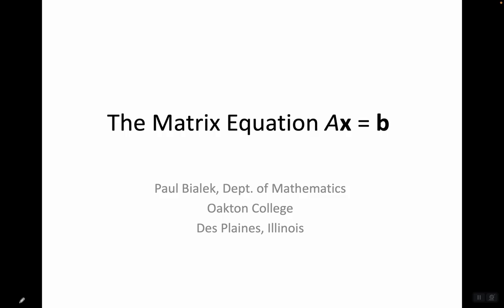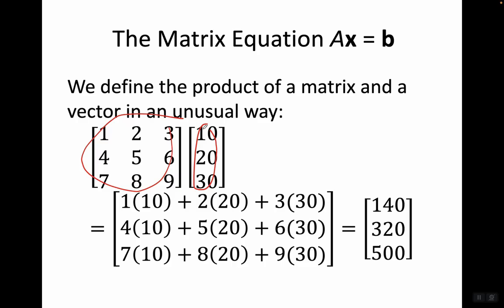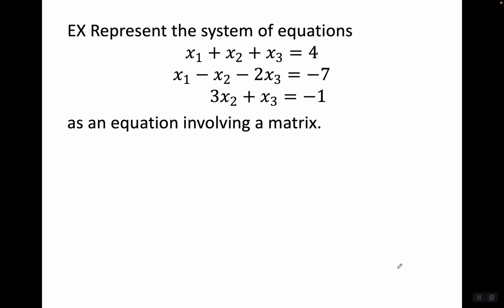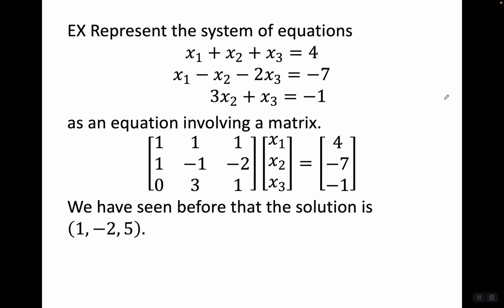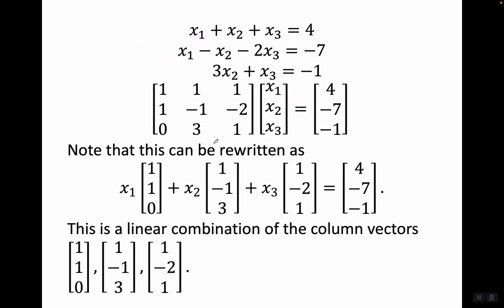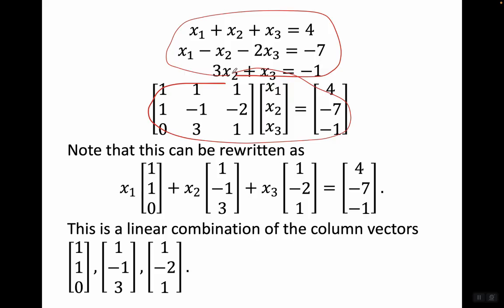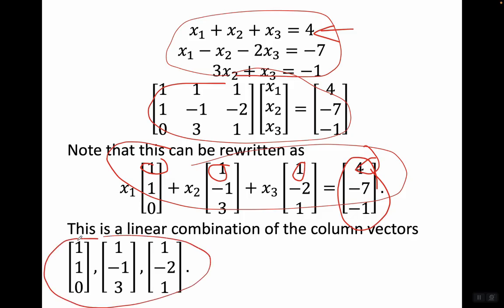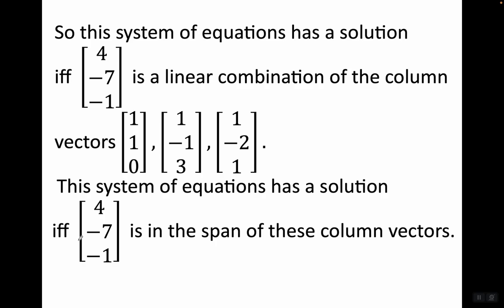The Matrix Equation Ax = b